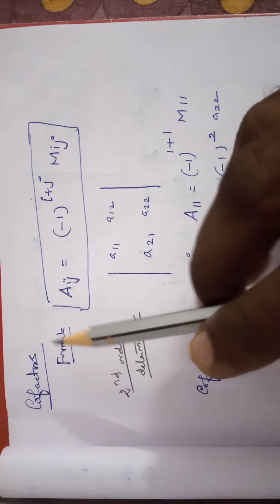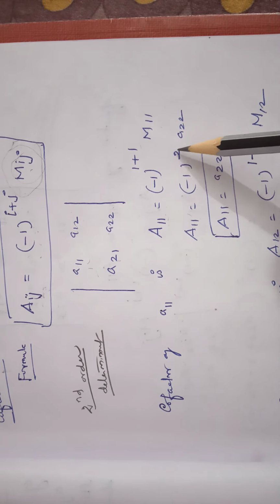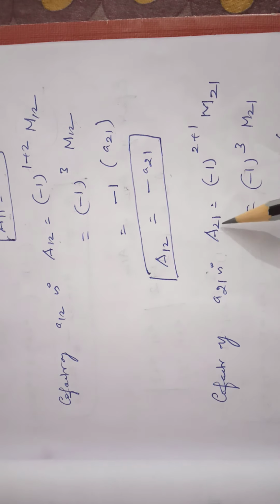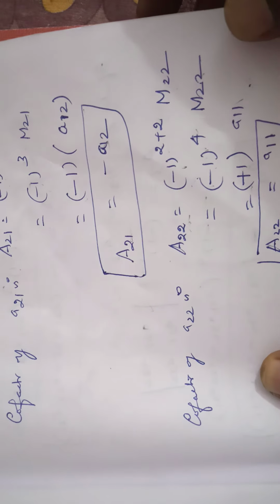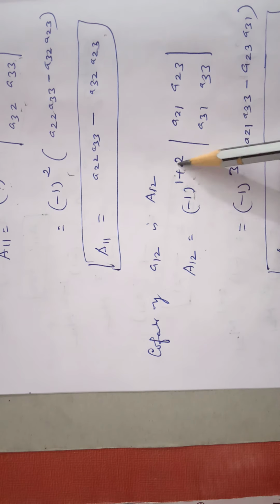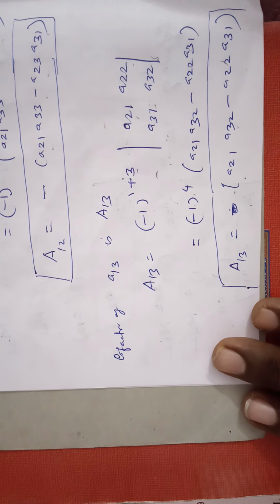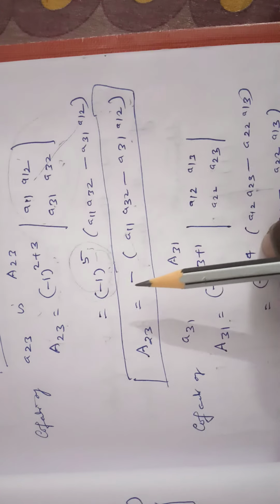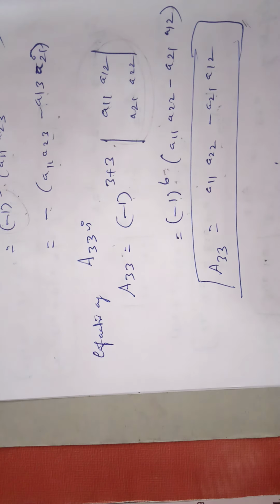TNCLASS11BUSINESSMATHS Chapter1 MatricesandDeterminants Definitionofcofactors